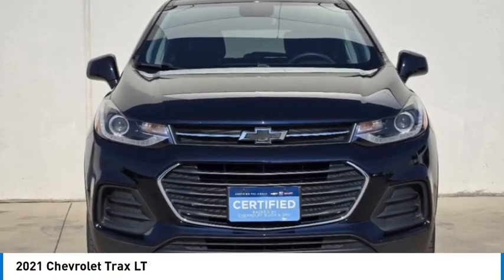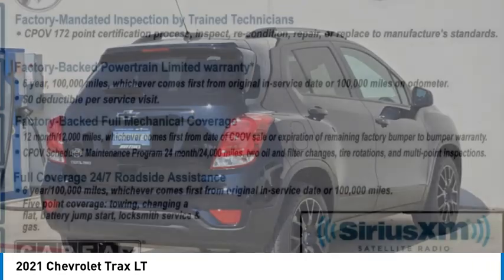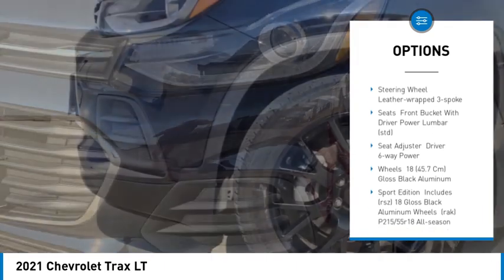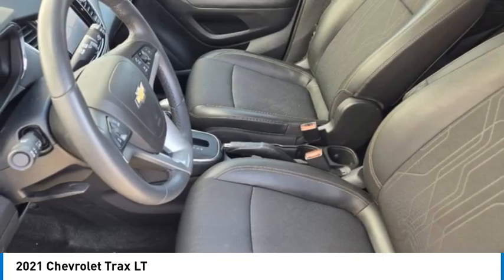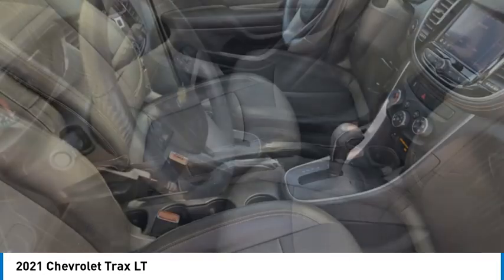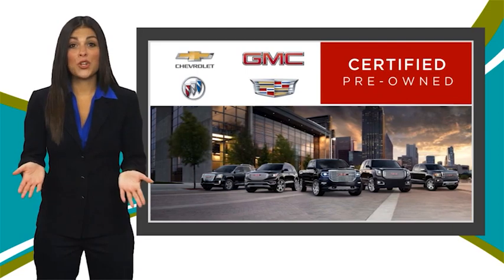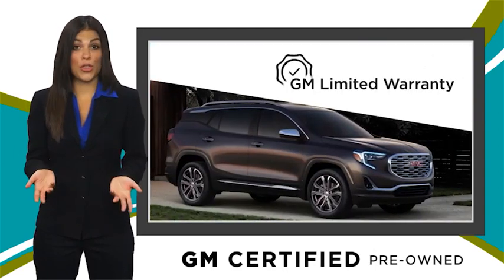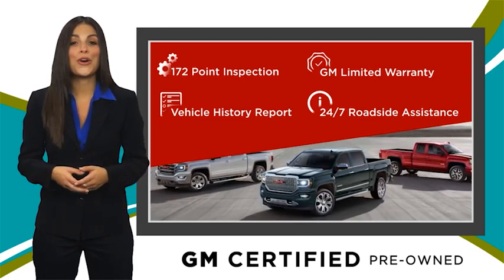2021 Chevrolet Trax 25TX0006A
2021 Chevrolet Trax LT

1400 S. Stemmons Frwy.

Onboard Communications System, Satellite Radio, Back-Up Camera, All Wheel Drive, Turbo, Alloy Wheels, LT CONVENIENCE PACKAGE, TRANSMISSION, 6-SPEED AUTOMATIC, ENGINE, ECOTEC TURBO 1.4L VARIABLE VA... KEYLESS OPEN READ MORE!KEY FEATURES INCLUDEAll Wheel Drive, Back-Up Camera, Satellite Radio, Onboard Communications System, Chrome Wheels Privacy Glass, Steering Wheel Controls, Child Safety Locks, Heated Mirrors, Electronic Stability Control.OPTION PACKAGESLT CONVENIENCE PACKAGE includes (AVJ) Keyless Open, (BTM) Keyless Start, (5H1) Key System, (AG9) driver 6-way power seat adjuster and (N34) leather-wrapped 3-spoke steering wheel, KEYLESS OPEN, AUDIO SYSTEM, CHEVROLET INFOTAINMENT SYSTEM with 7 diagonal color touch-screen, AM/FM stereo voice pass-through technology, includes Bluetooth streaming audio for music and select phones; featuring Android Auto and Apple CarPlay capability for compatible phone (STD), ENGINE, ECOTEC TURBO 1.4L VARIABLE VALVE TIMING DOHC 4-CYLINDER SEQUENTIAL MFI (138 hp [102.9 kW] @ 4900 rpm, 148 lb-ft of torque [199.8 N-m] @ 1850 rpm), TRANSMISSION, 6-SPEED AUTOMATIC (STD). Chevrolet LT with MIDNIGHT BLUE METALLIC exterior and JET BLACK interior features a 4 Cylinder Engine with 138 HP at 4900 RPM*.EXPERTS CONCLUDEGreat Gas Mileage: 29 MPG Hwy.BUY WITH CONFIDENCECARFAX 1-OwnerWHY BUY FROM USAt Huffines we believe the vehicle buying process should be hassle free. We are willing to answer every question you might have during your search for the perfect vehicle. Huffines has been satisfying customers & forming lifetime friendships in the Greater Dallas area since 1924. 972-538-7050Pricing analysis performed on 8/4/2024. Horsepower calculations based on trim engine configuration. Fuel economy calculations based on original manufacturer data for trim engine configuration. Please confirm the accuracy of the included equipment by calling us prior to purchase.